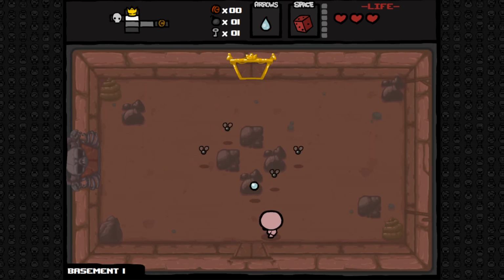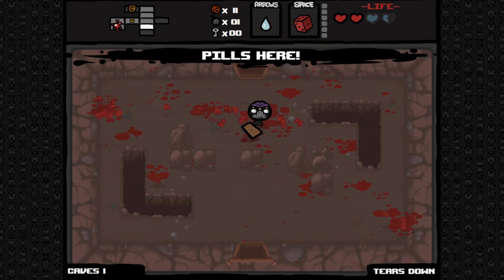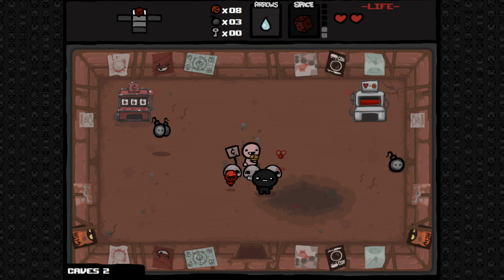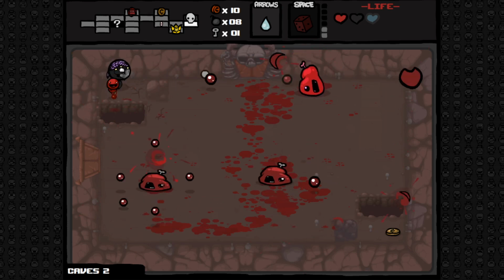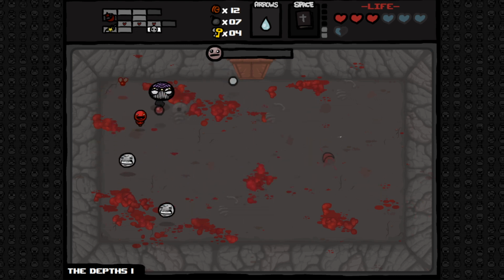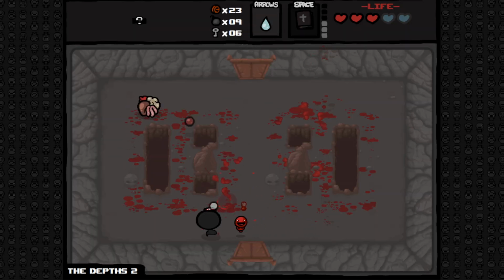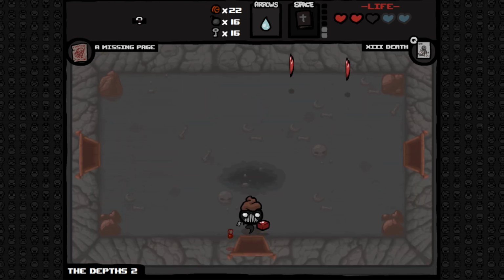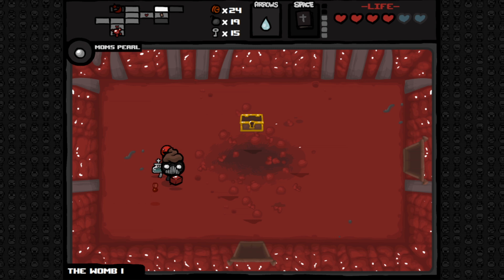Lsharp plays Binding of Isaac #15 - Babylonian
That whore! of babylon. teehee
That's right Binding of Isaac time of the week